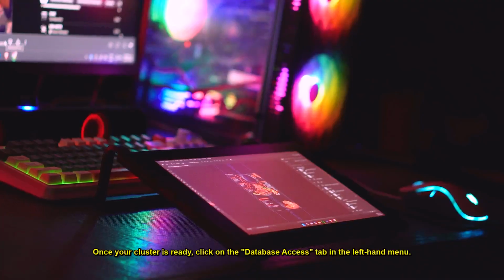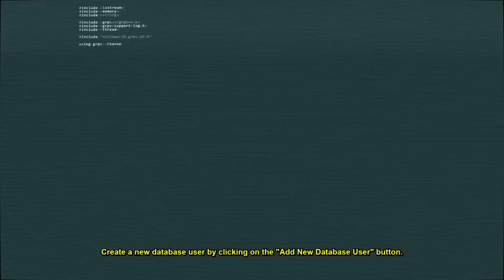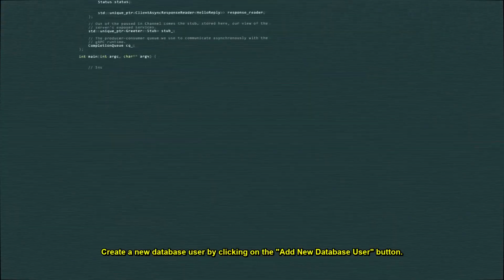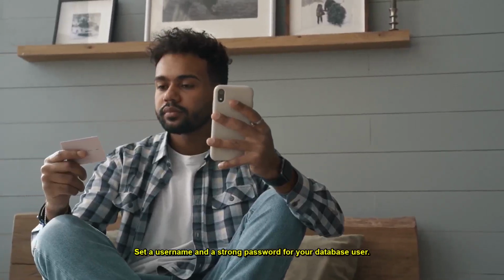How to setup MongoDB Atlas cluster and connect from Node - Step By Step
In this step-by-step tutorial, you'll learn how to set up a MongoDB Atlas cluster and connect it to your Node.js application effortlessly. We'll guide you through the entire process, from creating your Atlas account to configuring your database and establishing a secure connection with Node.js. Perfect for beginners and seasoned developers alike, this video will help you leverage the power of cloud databases for your projects.